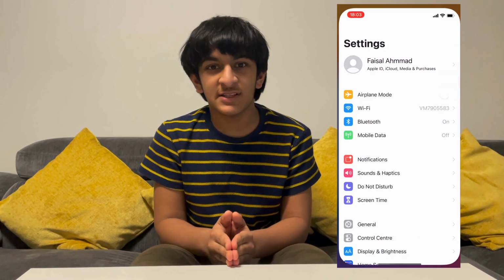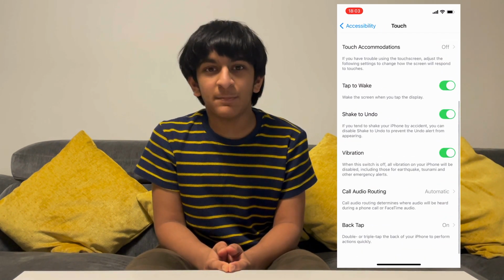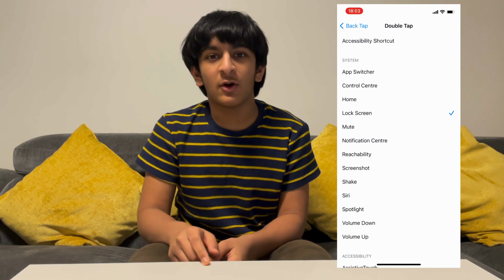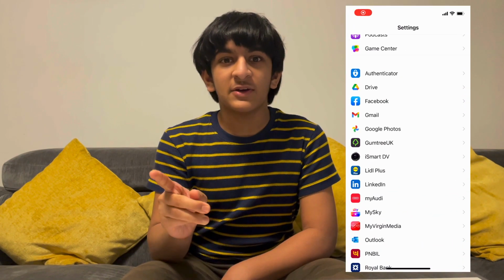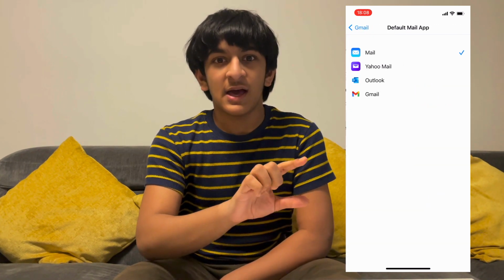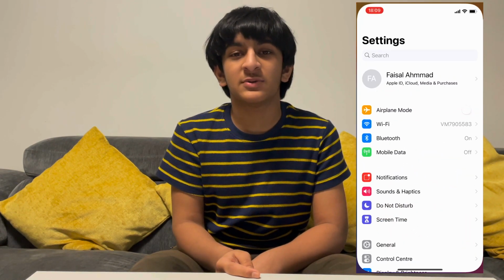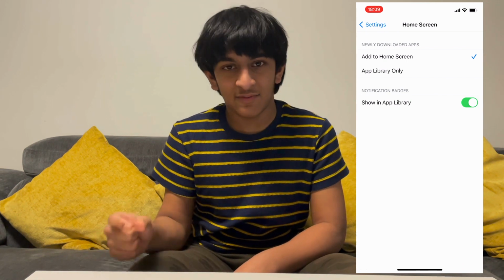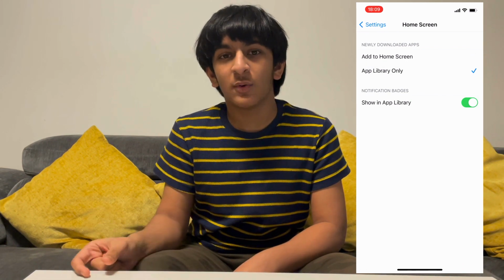14 Secret features for the iPhone 12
14 Secret features for the iPhone 12.

Time stamps:
Intro: 0:00
Double or triple tap: 0:28
Changing your default applications: 1:17
Stop newly downloaded appearing on your homescreen: 1:51
How to see apps in a list: 2:22
How to add widgets: 2:44
How to add smart stacks: 3:17
How to hide home screens: 3:45
How to set dark mode schedule: 4:13
How to add widgets to today's view: 4:40
Emoji keyboard: 4:59
How to fake eye-contact on facetime: 5:10
Secret camera settings: 5:32
Quick QR code scanner: 5:59
Volume button for burst shot: 6:20
Outro: 6:37

Here you can find family friendly content. I usually upload Unboxing videos but i do mix it up sometimes!